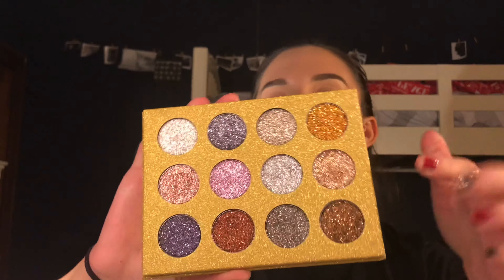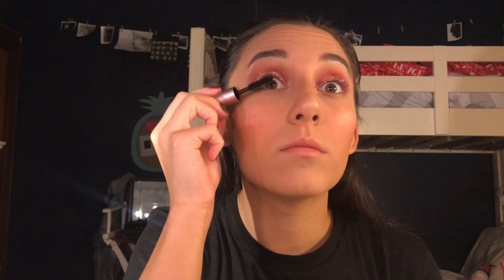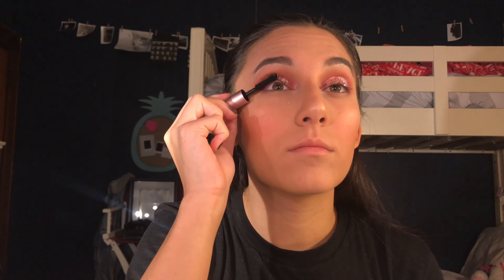New Year's Glam ~ Makeup Tutorial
Hey guys! I hope you are all having a great holiday! I am SO looking forward to the new year of new ideas for my videos! I hope you guys enjoyed this one! Happy New Year!

All the products used in this video are listed down below!

NARS #12 Brush $34
Morphe M433 Highlighting brush $6
Luxie 205 Tapered Blending $12
Luxie 227 Blending Brush $12
Anastasia Beverley Hills Aurora Glow Kit $40
Too Faced Pretty Little Planner $33
Too Faced Better Than Sex Mascara $23
Imagic Glitter Eyeshadow $12
Jeffree Star Beauty Killer Pallet $45
Sephora Into the Stars Pallet $45
Mini Kit Velvet Liquid Lipsticks $36

Song: Sunburst